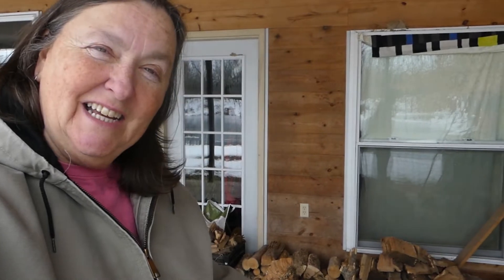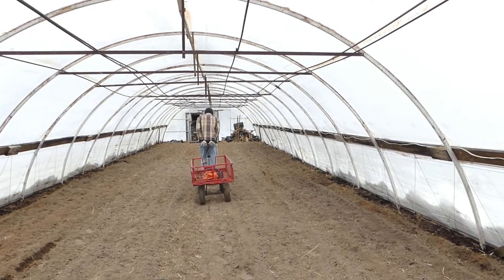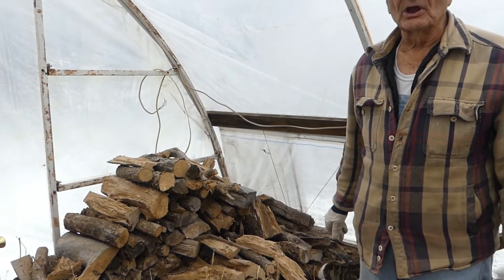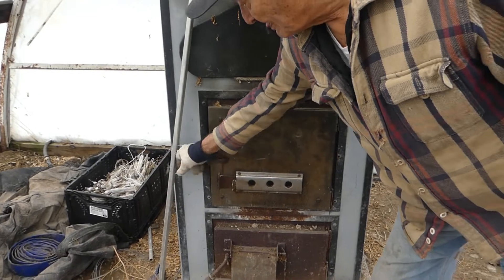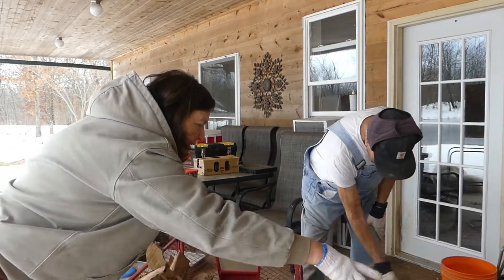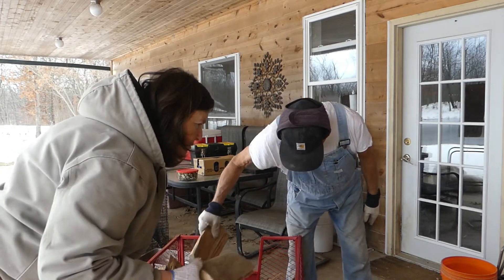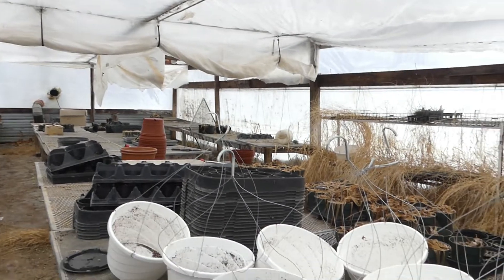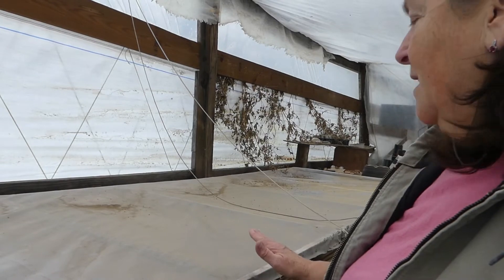The Long Hard Winter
Our winter started early and has been cold this year.  We're ready for spring!